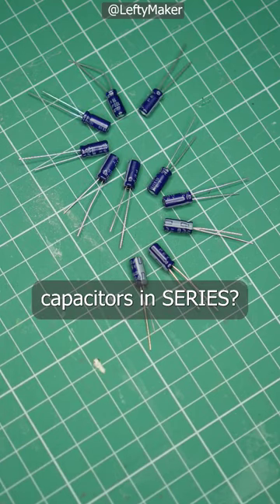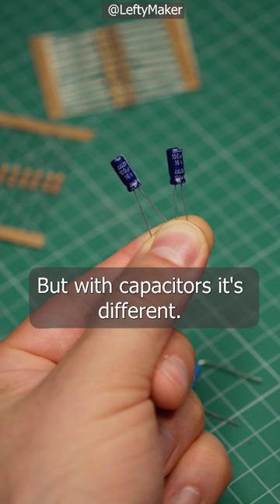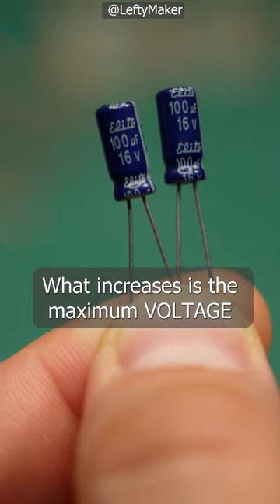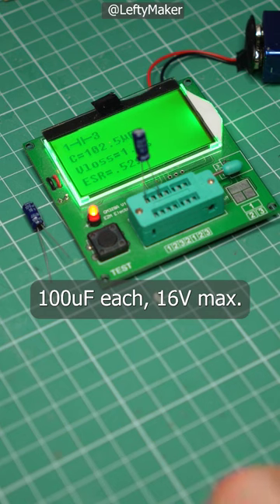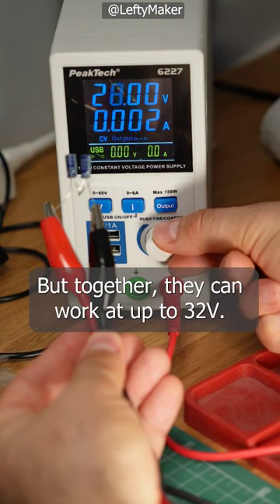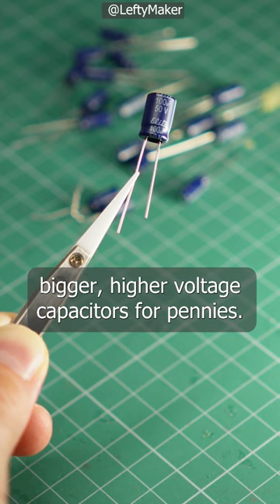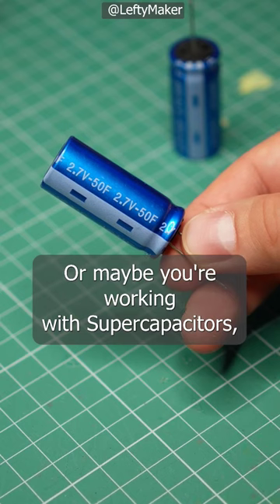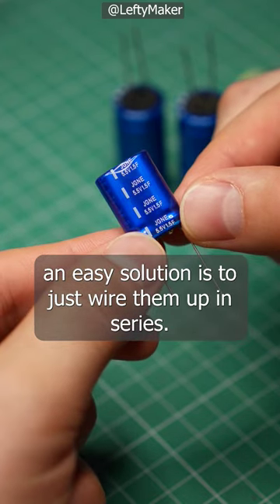Capacitors in series? What happens and when to use series capacitors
What happens when you connect capacitors in series? It's quite counterintuitive, I think, but their combined capacitance drops. For example, if you connect two identical 100uF caps in series, their combined capacitance will be just 50uF.

However, what increases is the maximum voltage the caps can handle together. For example, if you connect two identical 50V caps in series, together they will work at up to 100V.

Capacitors in series are used to get a higher operating voltage rating -- hundreds or even thousands of volts, if needed. It is also possible to connect supercapacitors in series to get a higher voltage. Supercaps usually have a very low voltage -- about 2.7V.